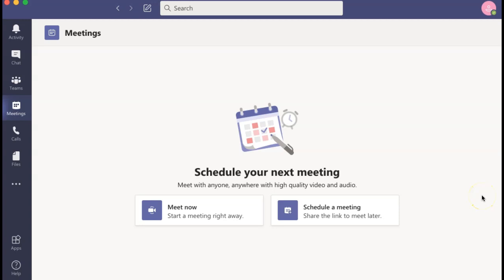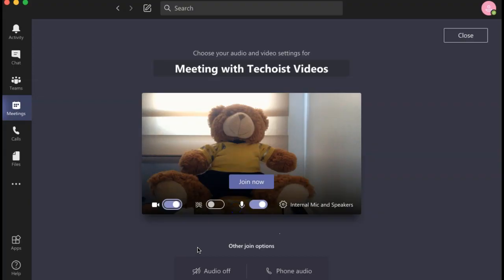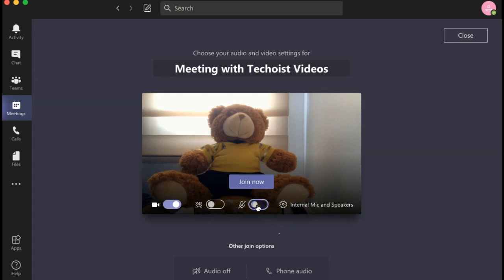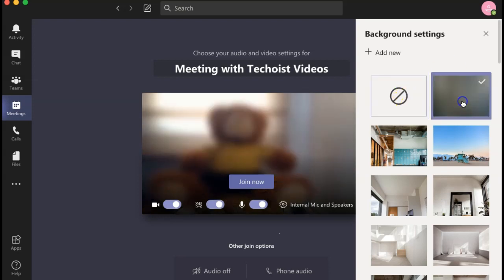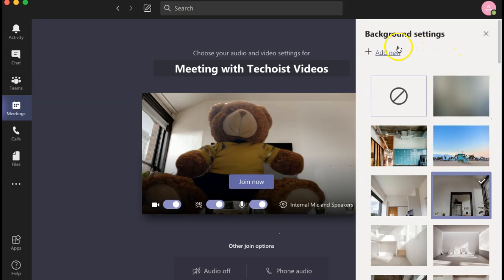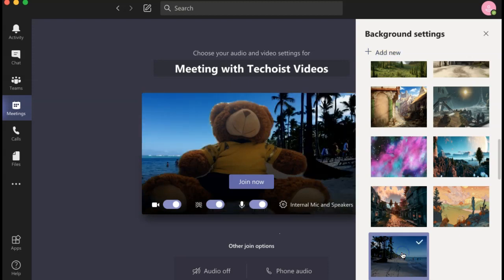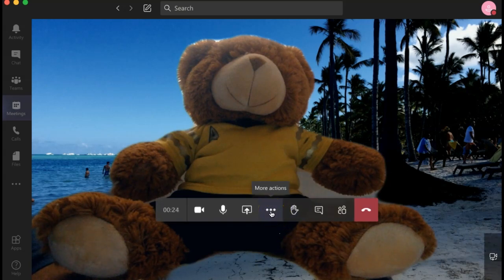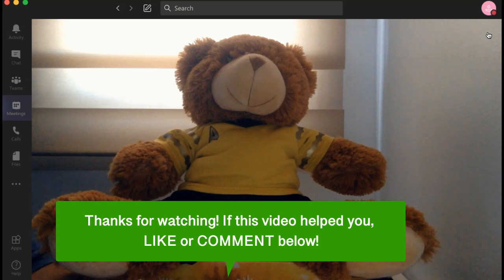How To Change Meeting Background In Microsoft Teams ✅